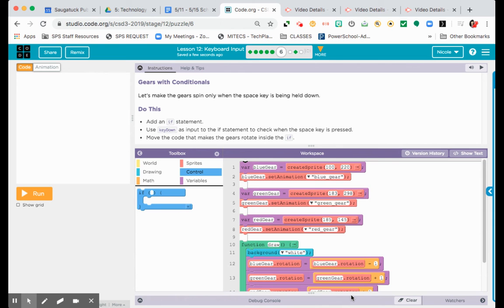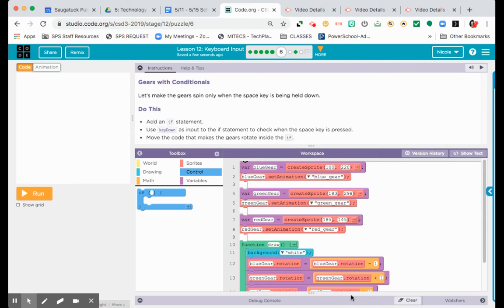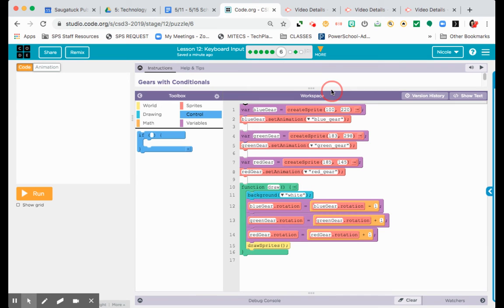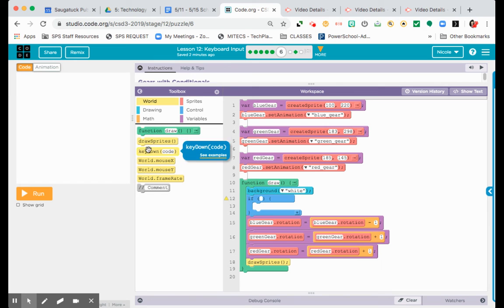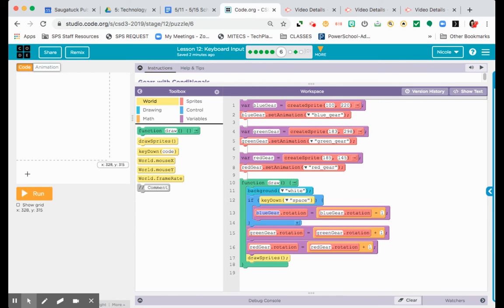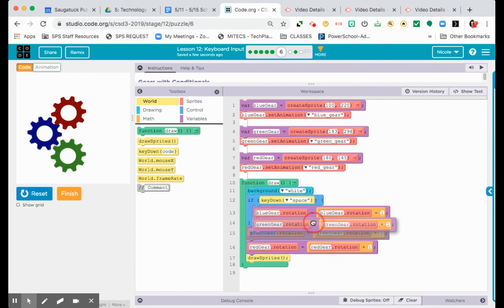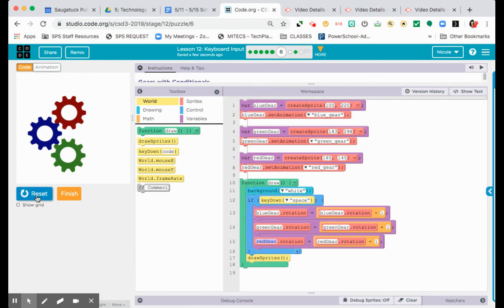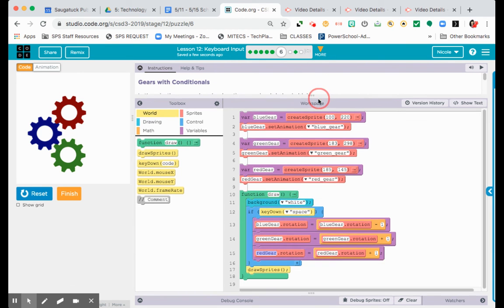U3Lesson12 Bubble 6 Gears with Conditionalsa